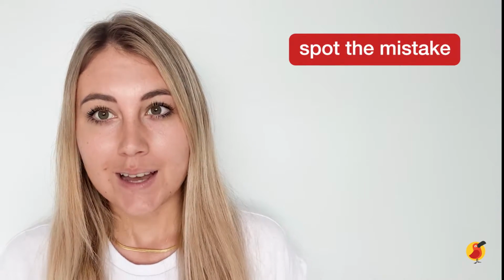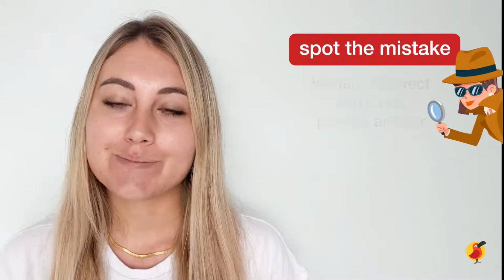Practice vs Practise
In this lesson, you will learn the difference between 'practice' and 'practise' and how to use them correctly.

Try Cambly Today! Start learning for ₹ 9

Learn English like a native with Cambly!